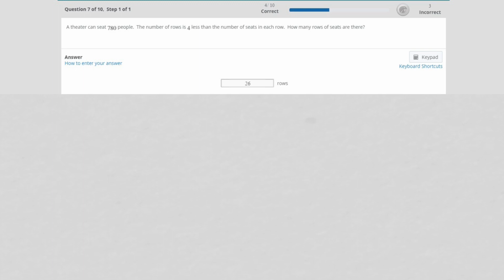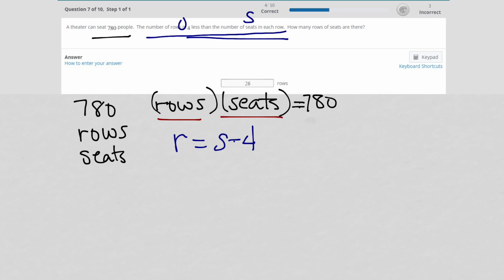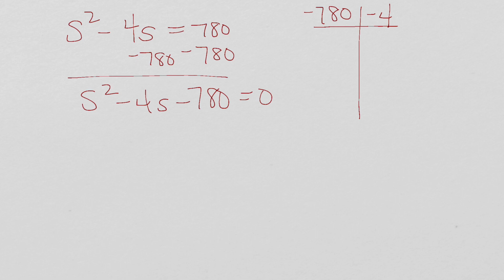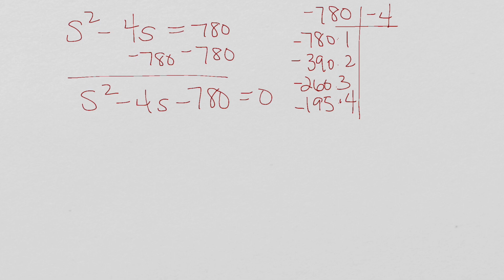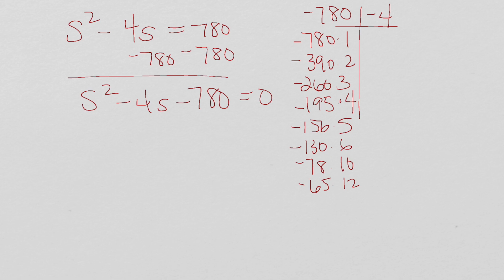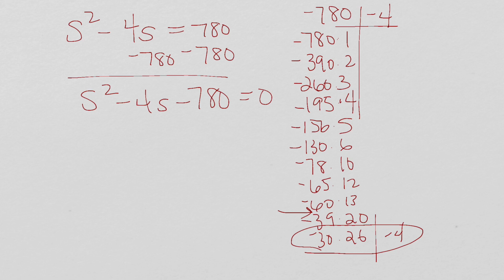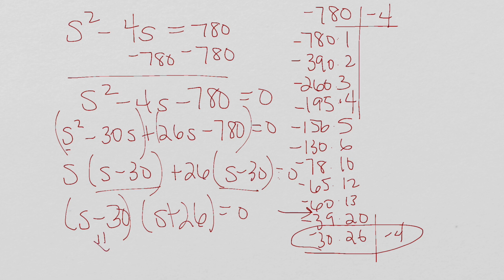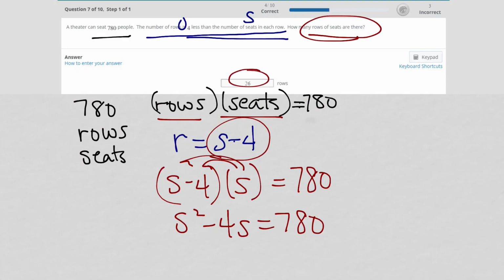Example for Student from 11.7